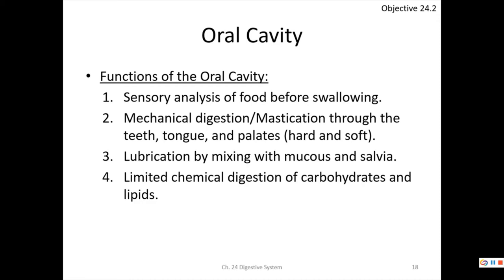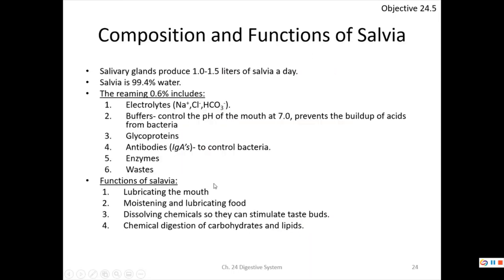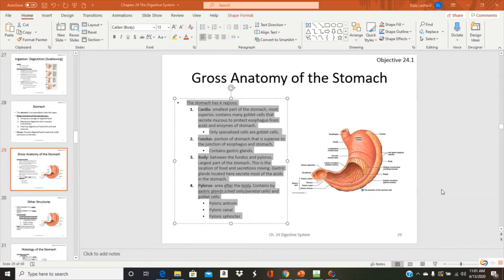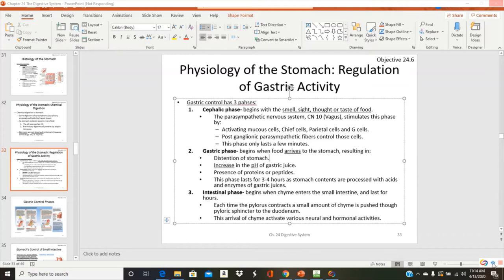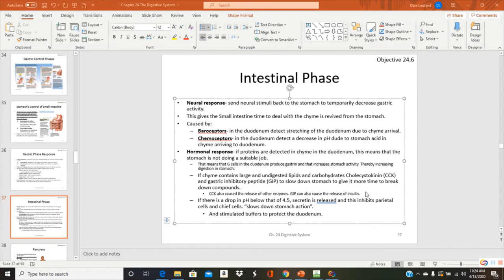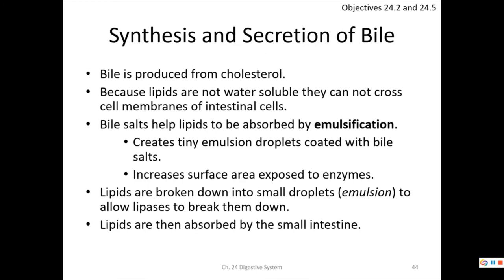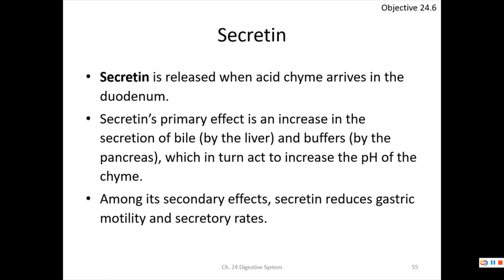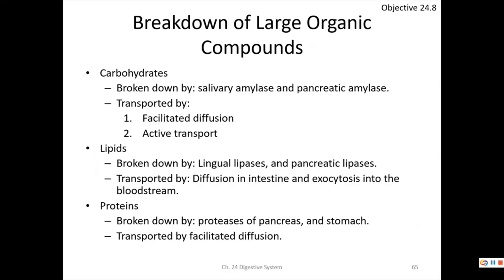Human Anatomy and Physiology Chapter 24 part 2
In this video i focus on digestive physiology. Digestive secretions and hormones. Regulation of digestive process.